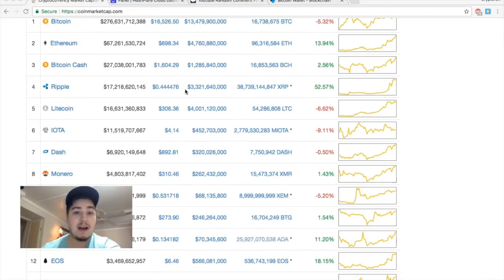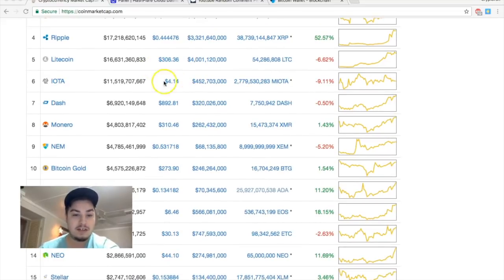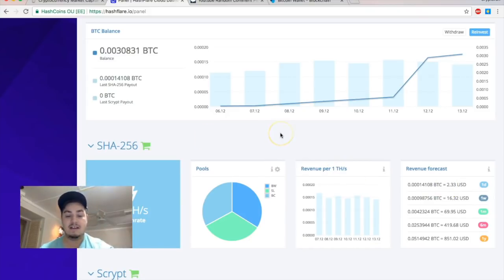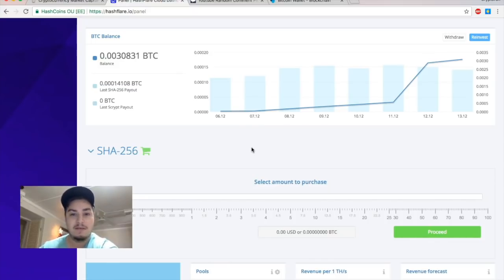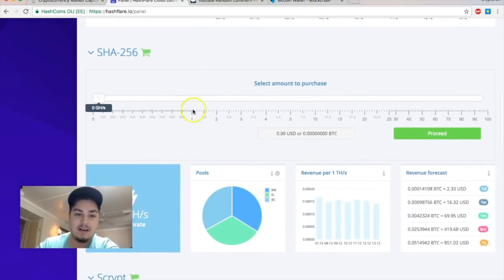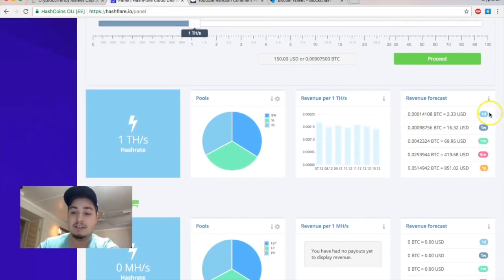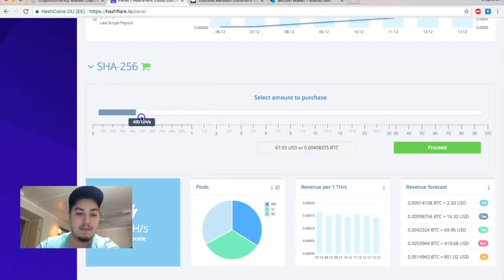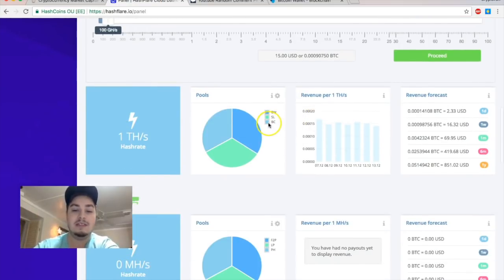HASHFLARE UPDATE + Bitcoin Giveaway!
Today we dive into the Hashflare website!

Bitcoin: 1746tvJDEnHH9AN4JB856Z5pK3YGqu2YhM
Etherium: 0x77D522aB713fCCb08A2f871386d98ee28f68c1FD
Litecoin: LMkrhFjPthfX9qpsVkJL91yvLu1UjMcvPC